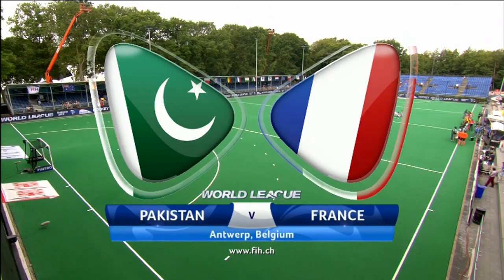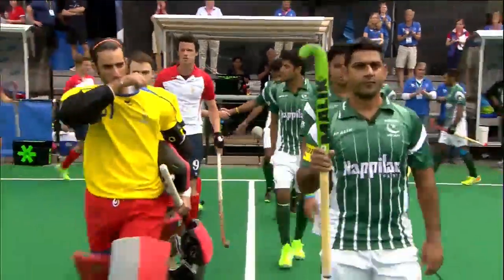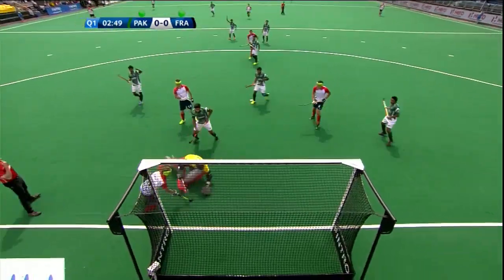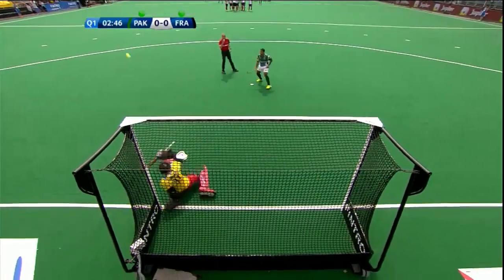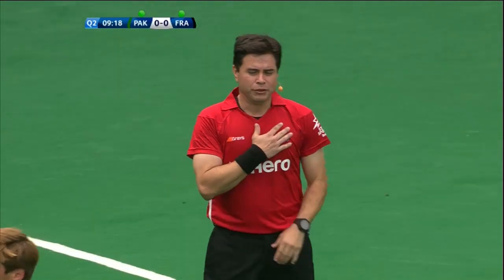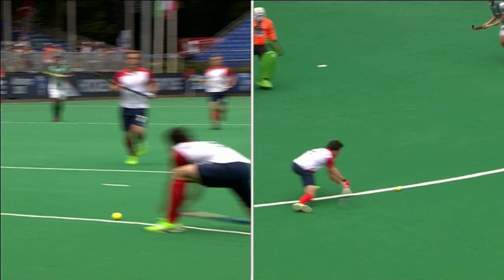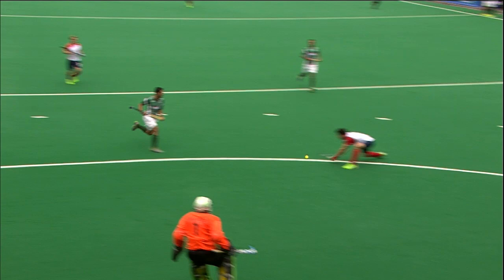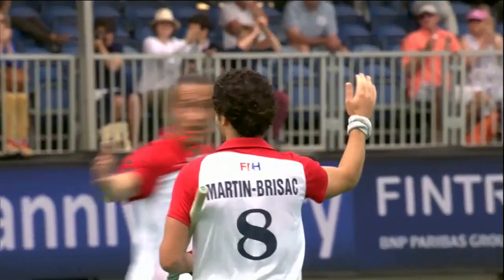Pakistan v France Match Highlights - Antwerp Men's HWL 2015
Watch clips from the FINTRO Hockey World League 2015 Semi-Finals, taking place in Antwerp, Belgium.

The FINTRO Hockey World League takes place from June 20th-July 5th, 2015, see the full schedule or check results

The Hockey World League
Fast-paced and action-packed, this is the tournament that gives hockey fans the chance to see their team go all the way to the World Cup and Olympics. Composed of four rounds and played over two years, the Hockey World League shines a spotlight on the sport around the world. Even the smallest hockey-playing nations have the opportunity to write their own chapter in hockey’s history books.

Set up in 1924, the FIH is recognized by the International Olympic Committee, as well as by the FIH’s Members and the Continental Federations, as the sole ultimate governing body for the sport of Hockey throughout the world.